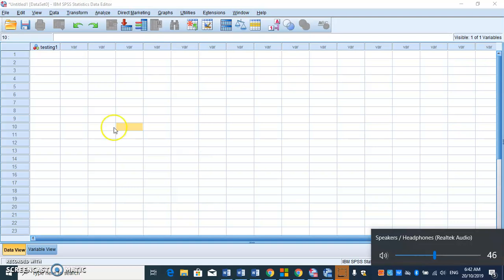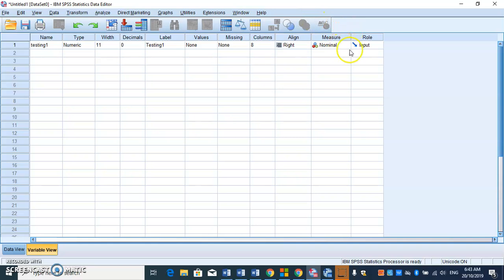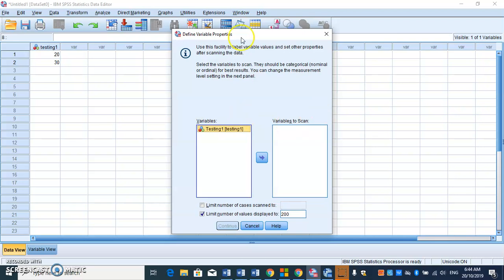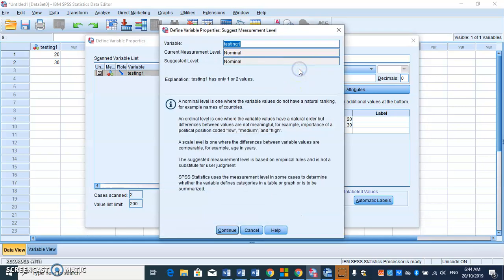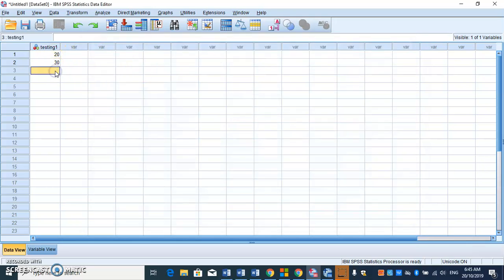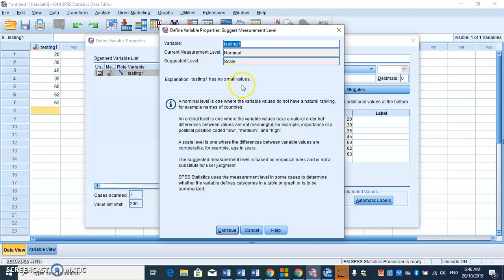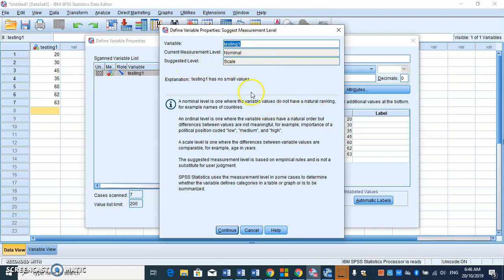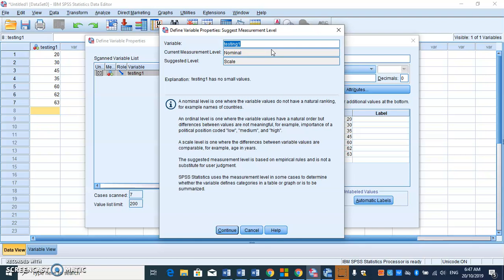Introduction Basics of SPSS Identification on measurement type